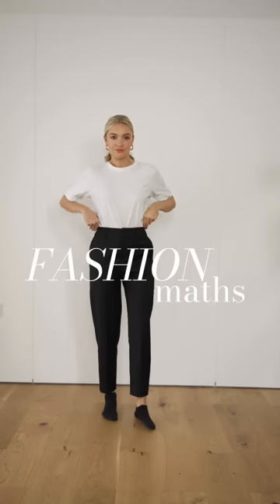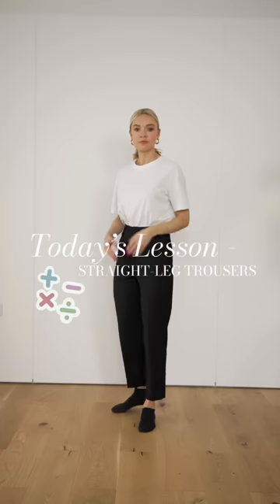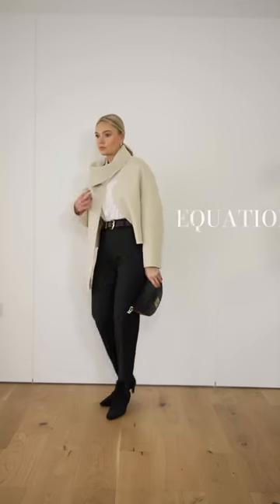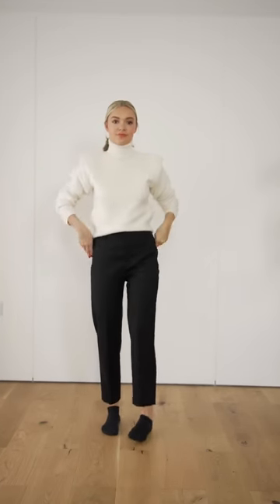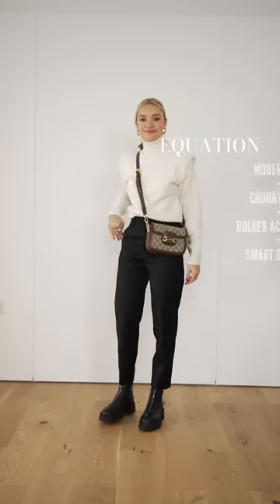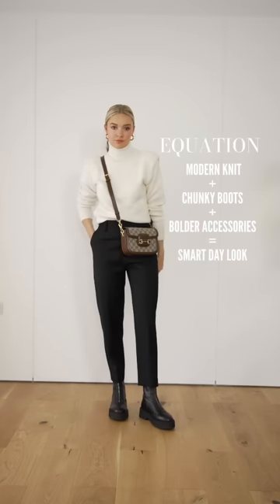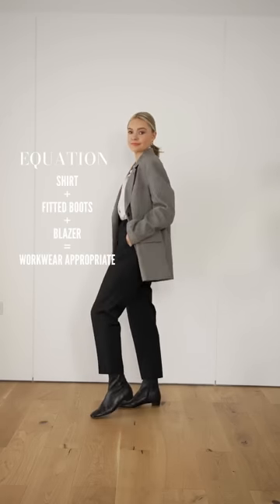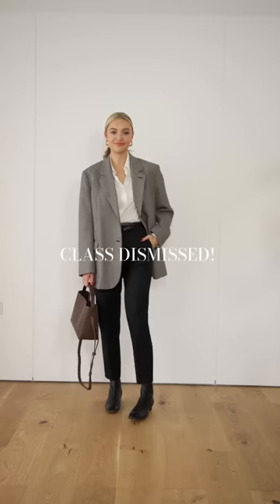FASHION MATHS - OUTFIT FORMULAS WITH STRAIGHT LEG TROUSERS